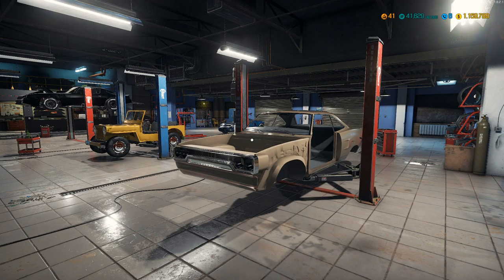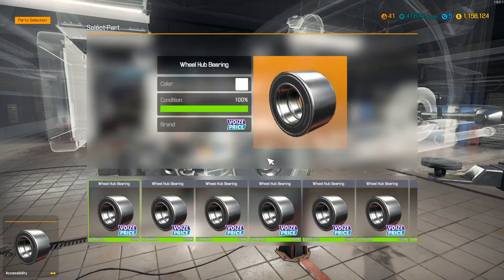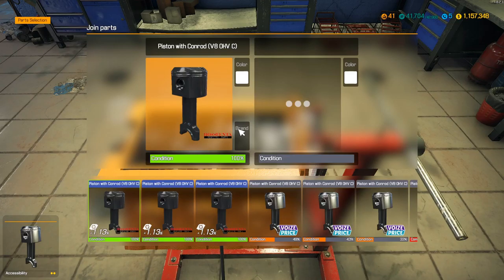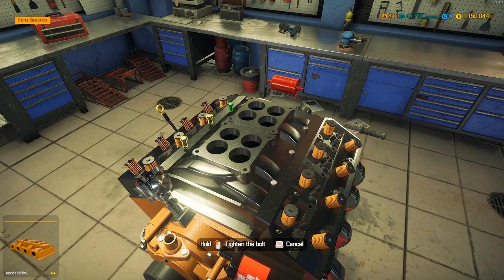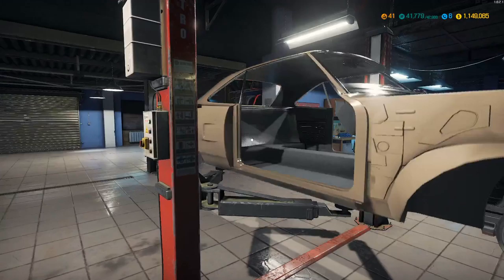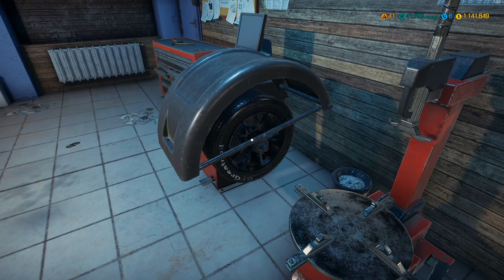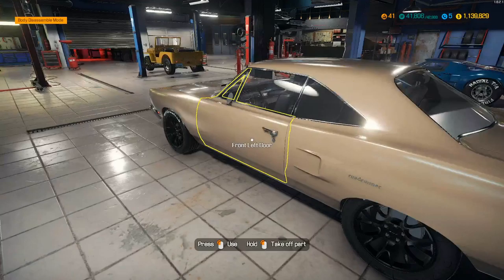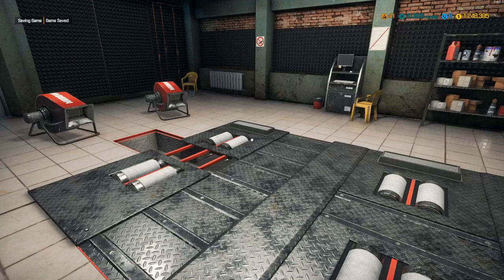(Car Mechanic Simulator) Roadrunner 426 Hemi gets redone!! (pt.2)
Car Mechanic Simulator 18 Roadrunner 426 Hemi